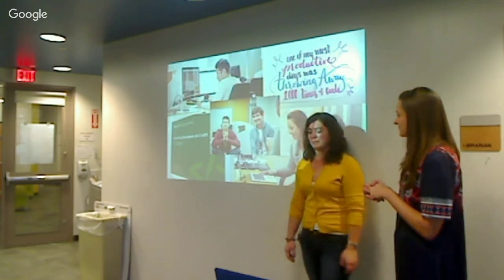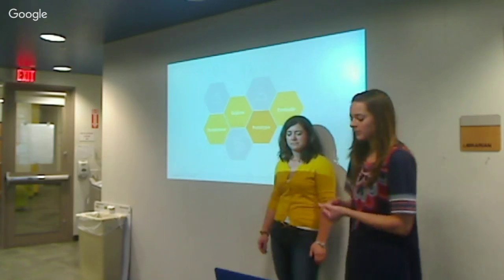Day of Code Speakers from IBM Caitlin MacRae & Katherine Parsons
Ms. McRae and Ms. Parsons will join us for Day of Code at the Village School to answer your questions about coding and The Watson Project.